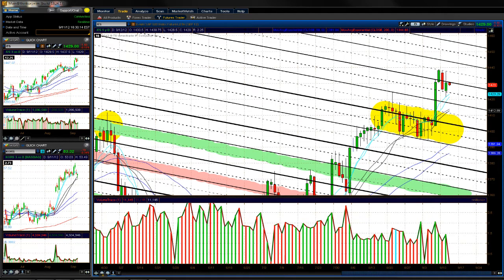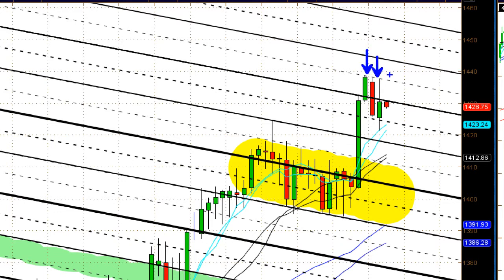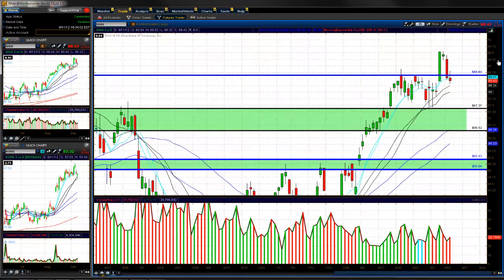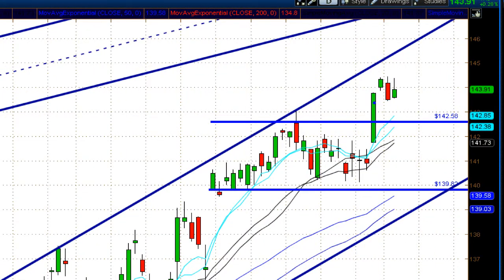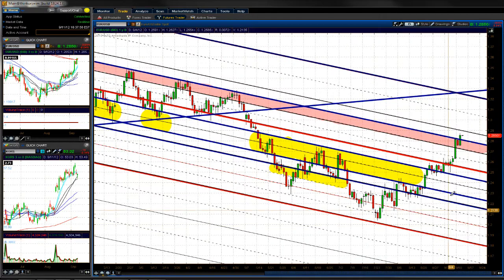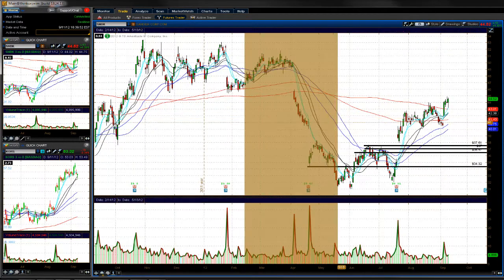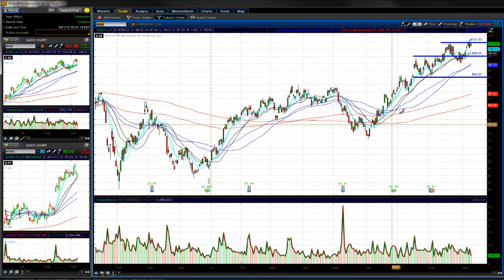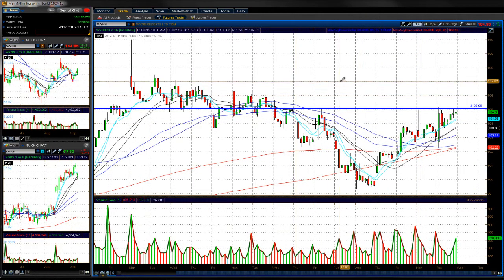After The Bell Market Summary for 09/11/12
Virtual Trading Floor Password: smart